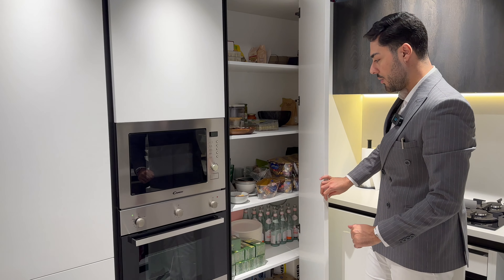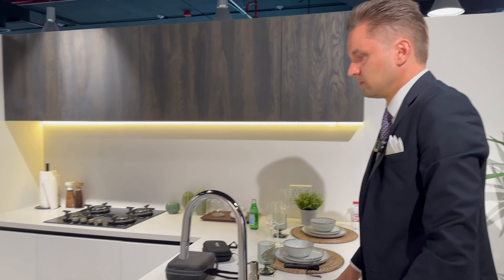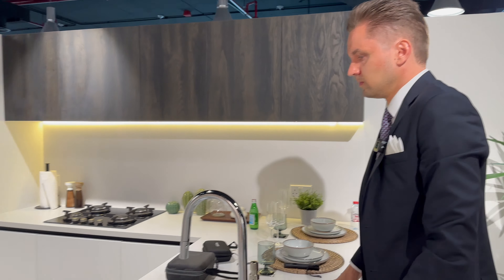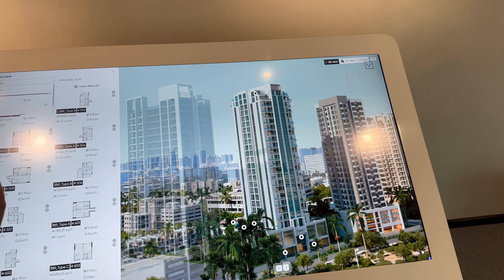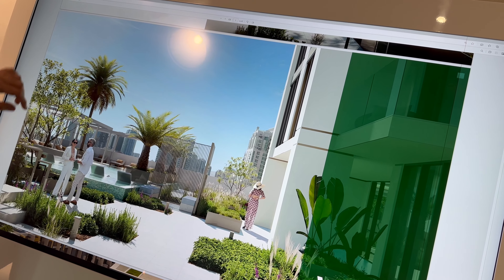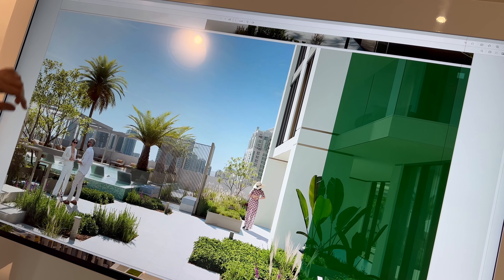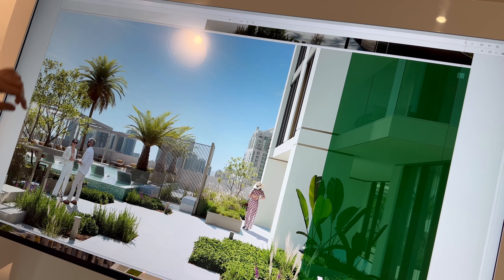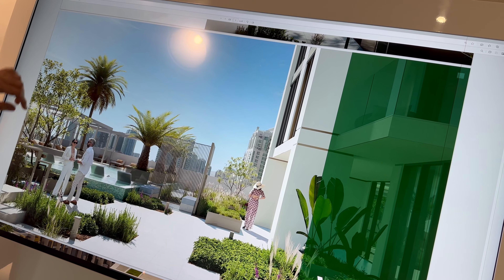RA1N and V1TER by Object 1 | JVC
RA1N is a 25-storey building which is located in JVС, a new district in Dubai. Here you can find a perfect ballance for living or staying in the city. RA1N is located far away from noisy routes, but realy close to main attractions in a quiet urban oasis of villas and townhouses.

RA1N stands out for its unique style and level of living. Cold facade with combinations of light gray and white colors, water motifs in interior, pools and water decorative elements, all this gives future residents feeling of peace, tranquility and coolness. Like a sudden rain after a tiring heat

V1TER Residence. The perfect balance for a comfortable life in Dubai. Close to the main attractions, but away from the noisy tourist routes. With excellent transport access to work but in a quiet friendly area to enjoy life.

A 25-story residential project featuring: apartments furnished with furniture and appliances from top Italian manufacturers, a multi-functional public area, 3-story car parking, a swimming pool, and a sauna.

Object 1 is a part of the international TSZ Group, which operates in the real estate markets of Spain, and the UAE. It is union of minds, ideas, visions, strategies, experiences, and ambitions.